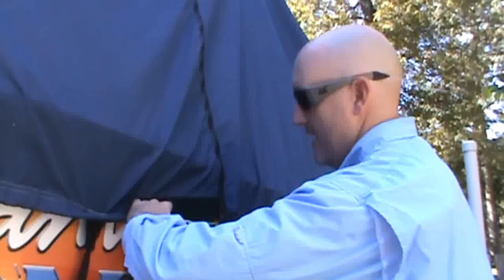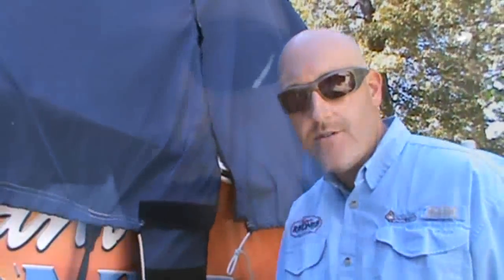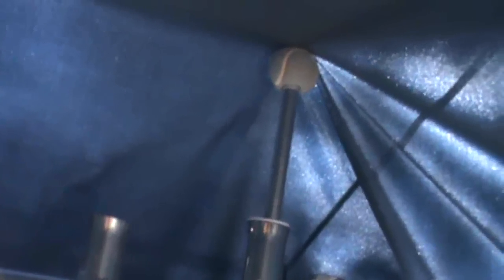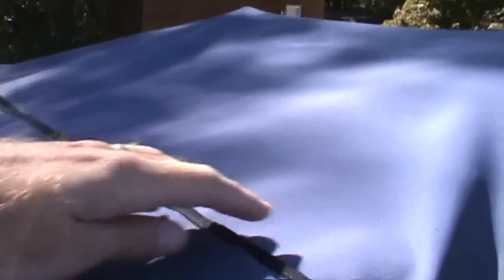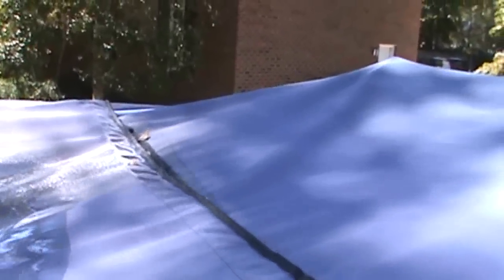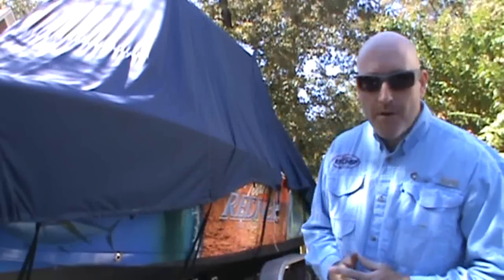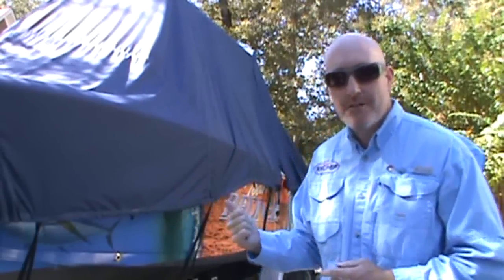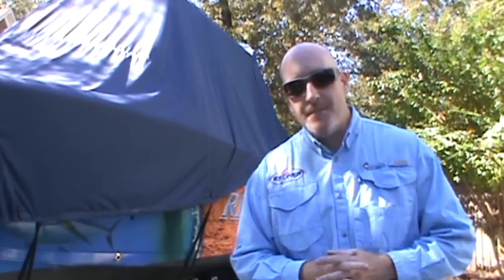Carver Dual Entry Hard-Top Boat Cover Installation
Carver Dual Entry Hard-Top Boat Cover Installation provided by Berry Bender from Team Redneb Riggin in New Bern, NC